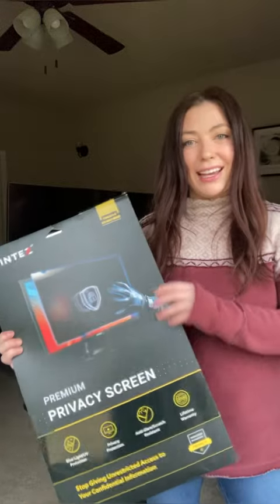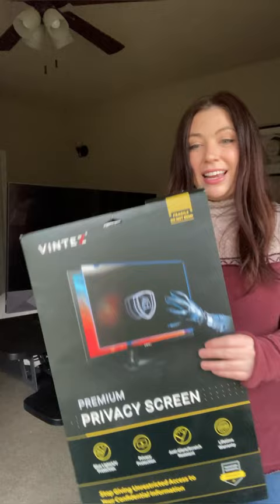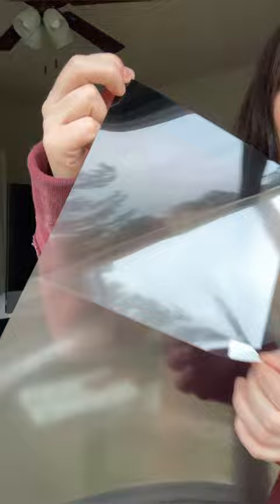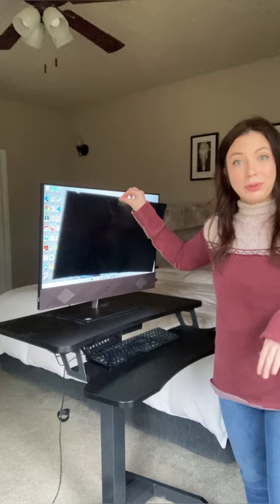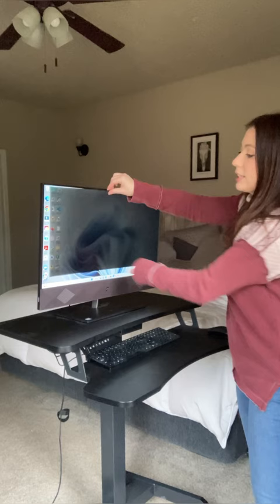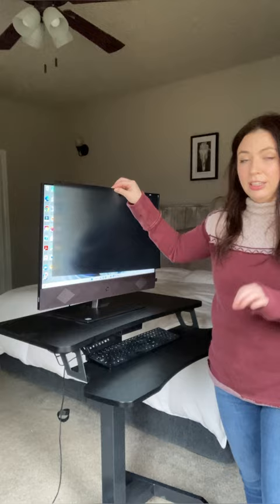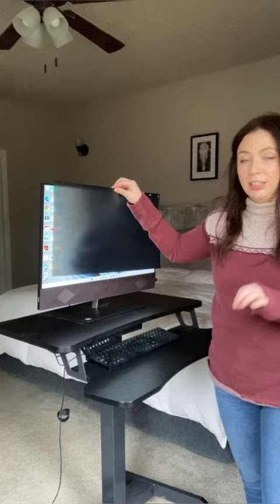Ultimate Privacy Solution: Universal Computer Privacy Screen for Monitor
Discover the ultimate privacy solution for your computer monitor with our Universal Computer Privacy Screen. This innovative accessory provides an extra layer of privacy by limiting the viewing angle, ensuring that only you can see the contents on your screen. Say goodbye to prying eyes and protect sensitive information from unauthorized viewers. Enhance your work productivity and maintain confidentiality with our Universal Computer Privacy Screen. Watch the video to learn more about this must-have privacy solution for your monitor.